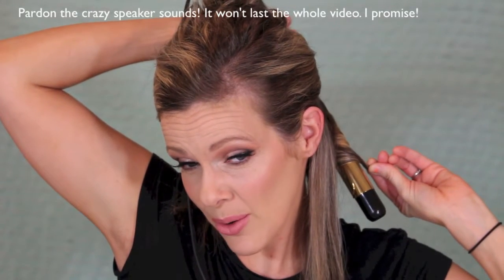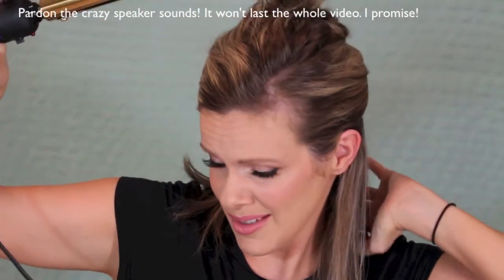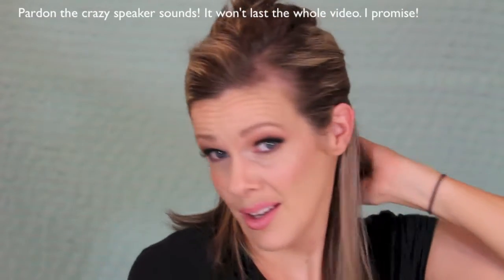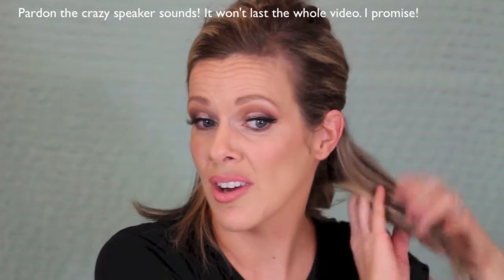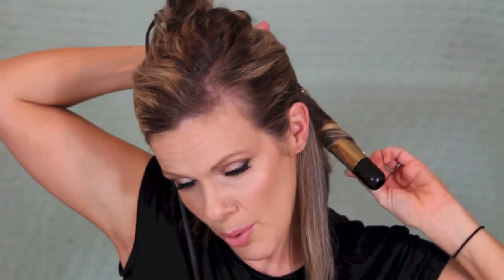Beachy Waves Hair Tutorial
This is my "go-to" look all year long. It's super easy and very versatile. Definitely a favorite. All you need is hair to curl and a hair iron of some sort. I used a 1 inch Hot Tools Curling iron. I know there are many options, but this was very affordable and it works wonderfully. Just make sure you don't make it too hot.

XOX

timeoutwithash

Time out with Ashna

timeoutwithashna